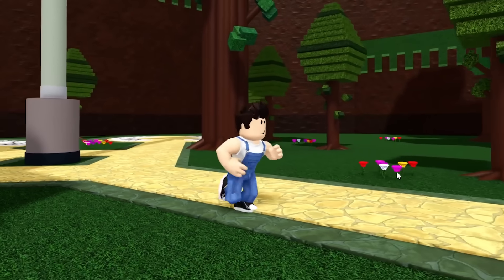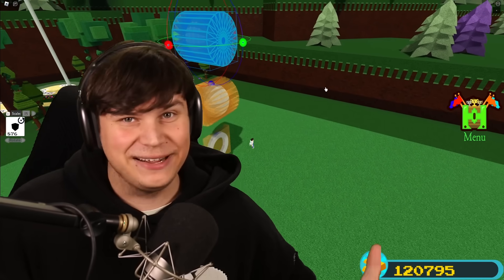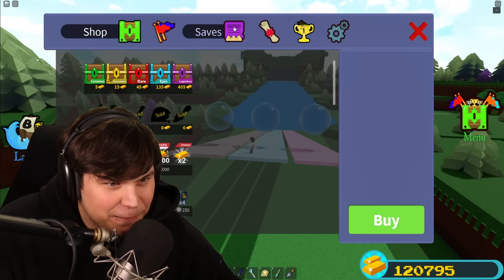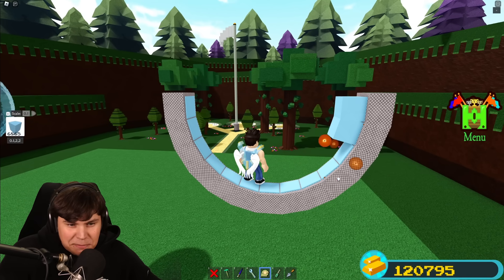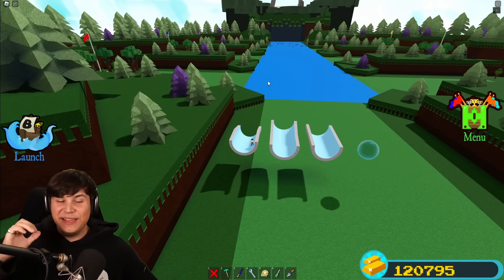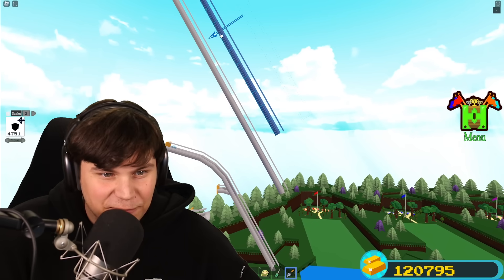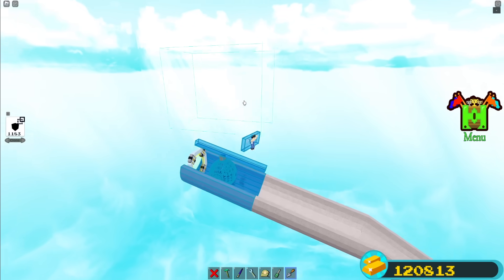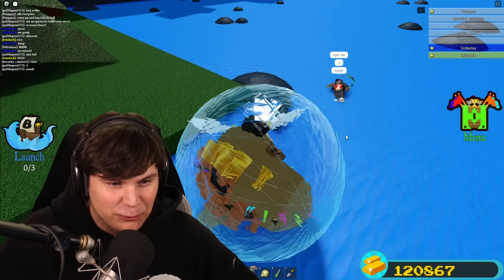I BUILT A 999,999,999FT MARBLE CANON in Build a Boat!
TODAY I BUILT A 999,999,999ft  MARBLE CANON IN BUILD A BOAT!